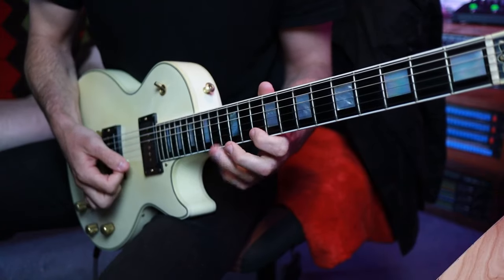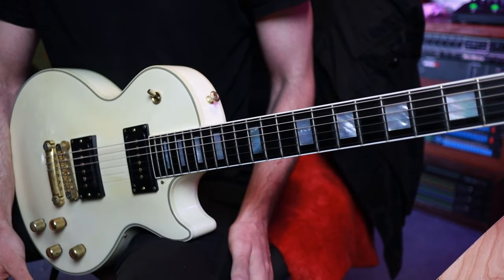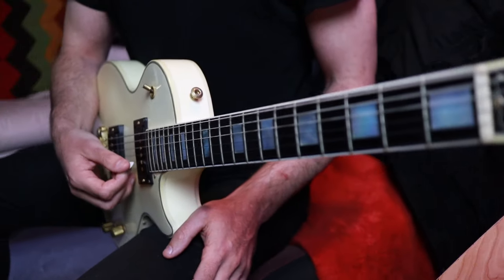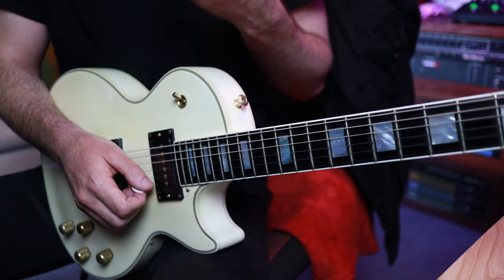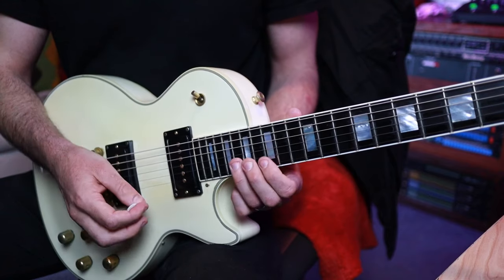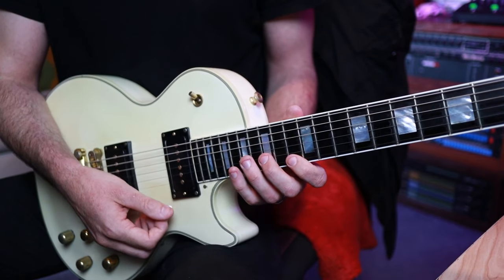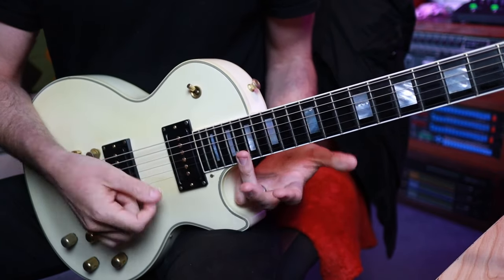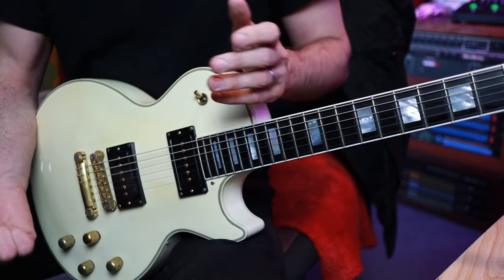Make Your Picking WYLDE | 5 Minute Licks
Feeling social?